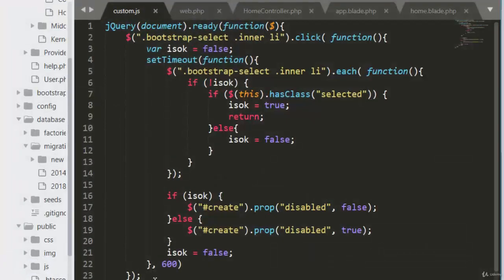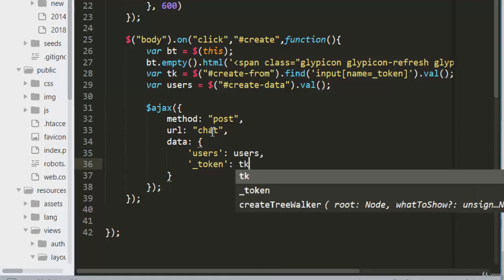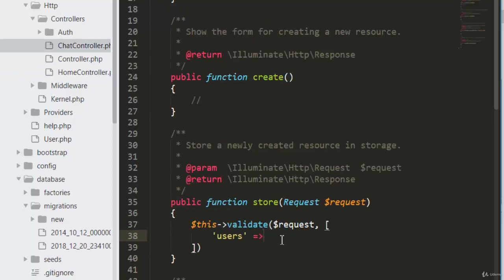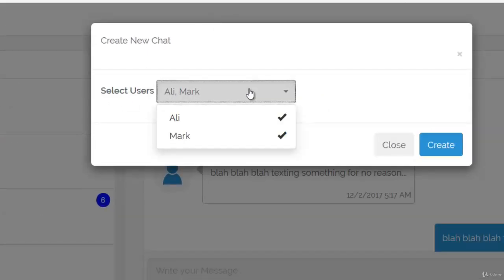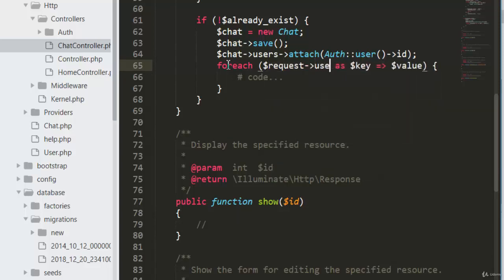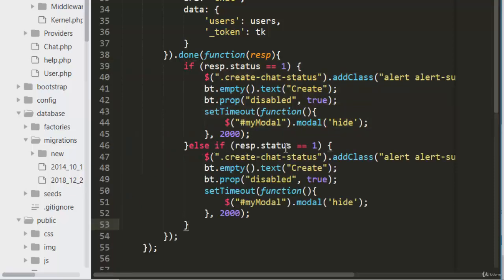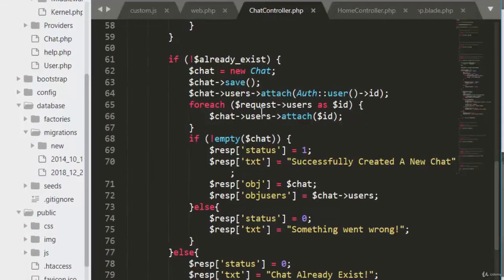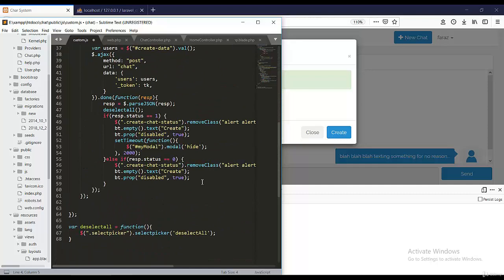Chat Application In PHP With MySQL And JavaScript - part 12/23